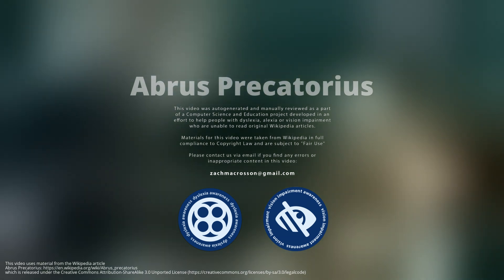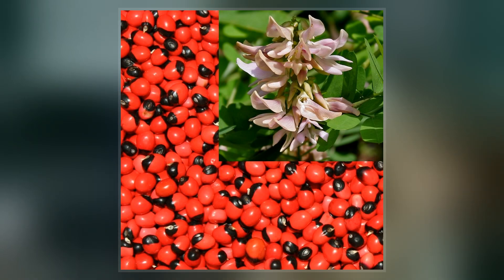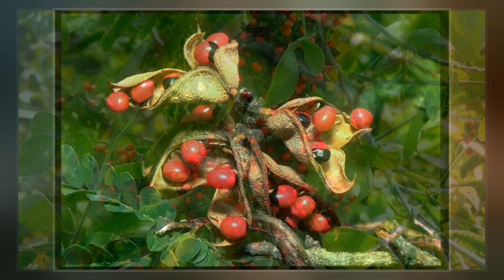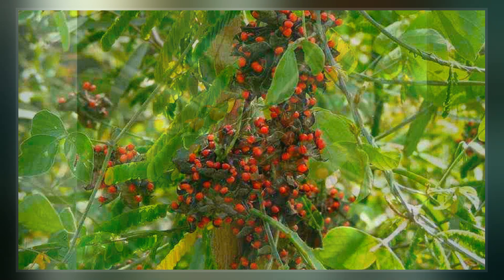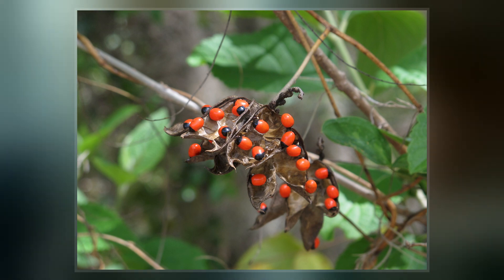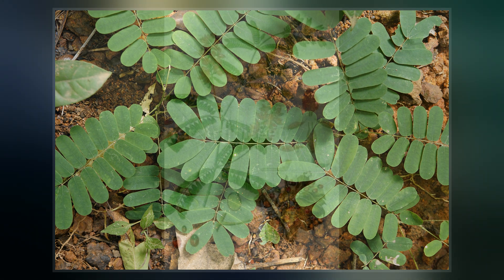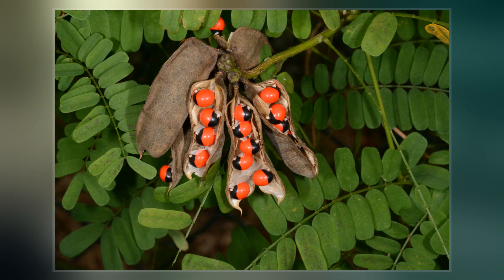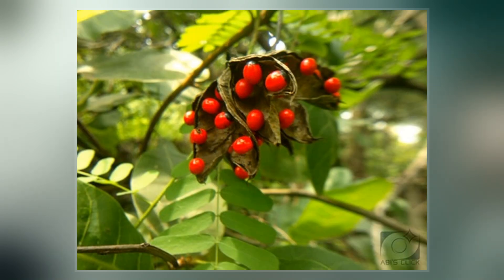Abrus Precatorius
Abrus precatorius, commonly known as jequirity bean or rosary pea, is a herbaceous flowering plant in the bean family Fabaceae. It is a slender, perennial climber with long, pinnate-leafleted leaves that twines around trees, shrubs, and hedges.